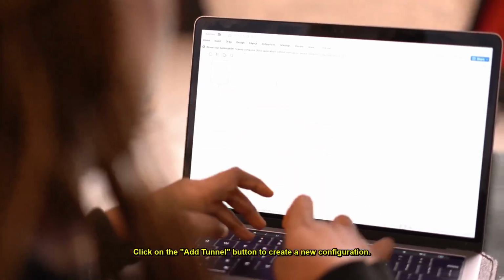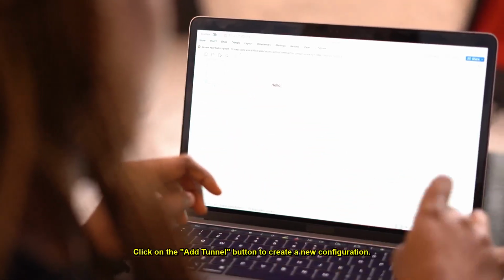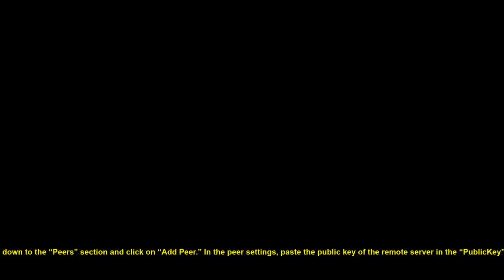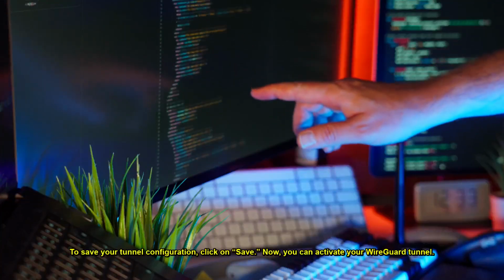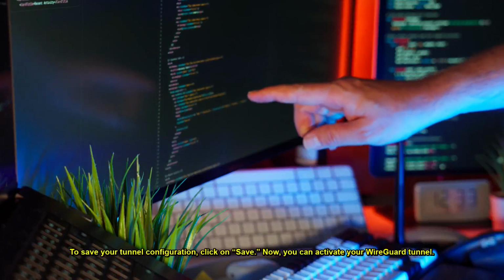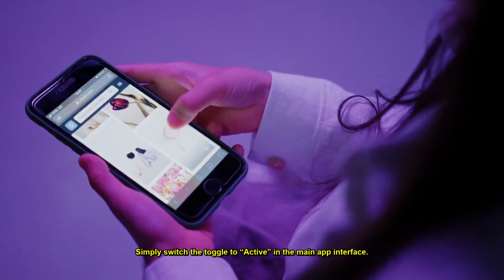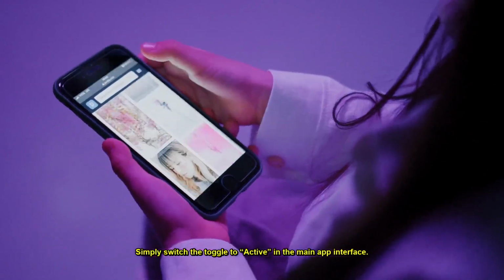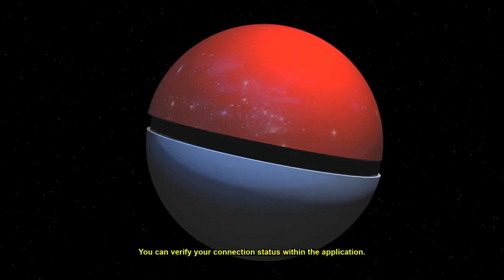How to authenticate to WireGuard with keys on macOS - Detailed Guide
In this comprehensive guide, we walk you through the step-by-step process of authenticating to WireGuard using keys on macOS. Whether you’re a beginner or an experienced user, this video will help you set up a secure VPN connection efficiently. Learn about key generation, configuration, and troubleshooting tips to ensure a seamless experience.